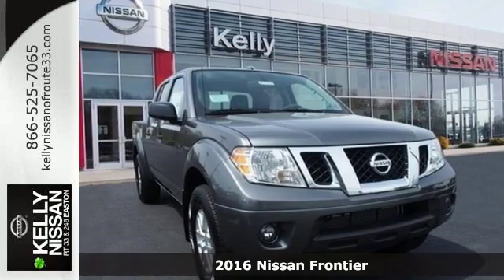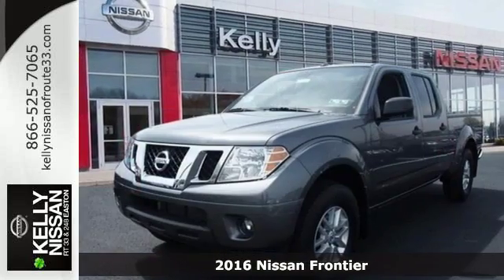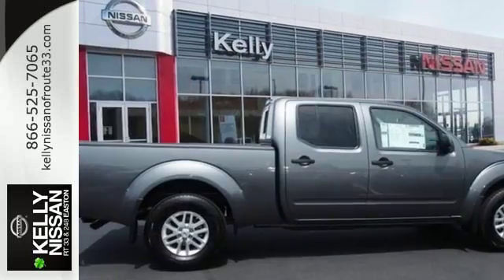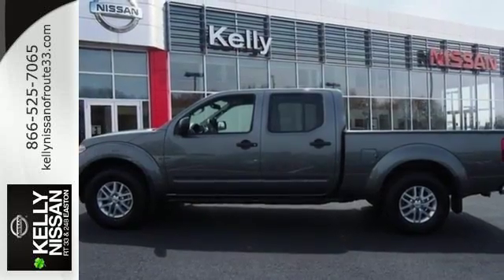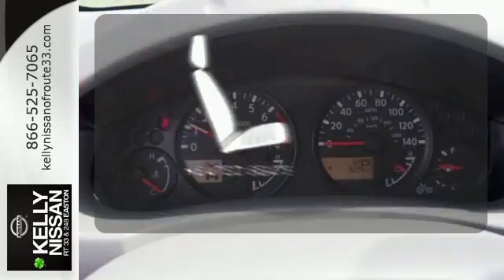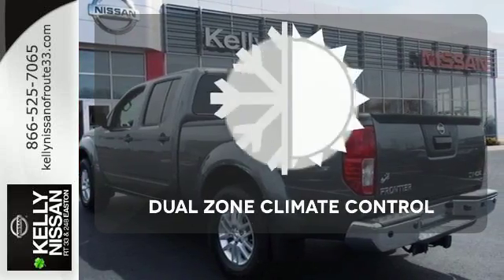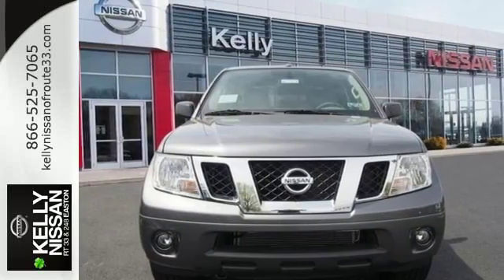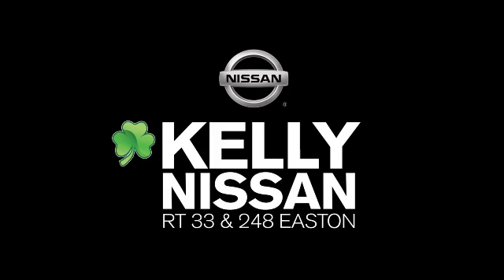New 2016 Nissan Frontier Easton PA Nazareth, PA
Year: 2016
Make: Nissan
Model: Frontier
Trim: SV
Engine: 4.0L V6 DOHC
Transmission: 5-Speed Automatic with Overdrive
Color: Silver
Interior: Steel
Stock #: N6T3039
VIN: 1N6AD0FV5GN754968

Address:
3830 Easton-Nazareth Highwa